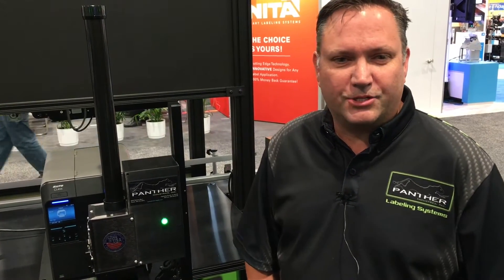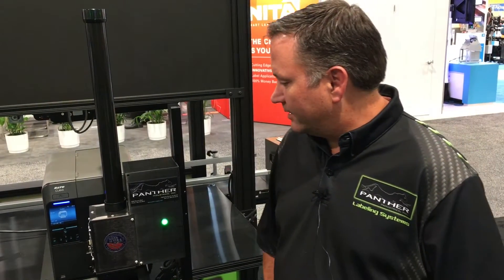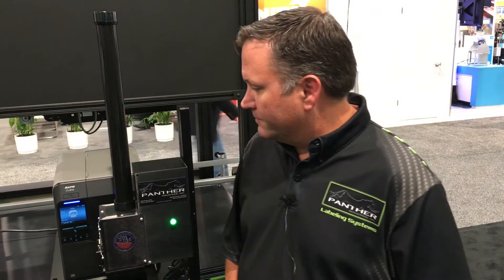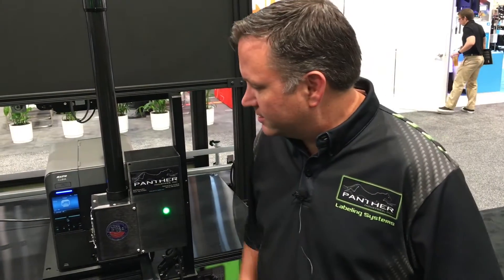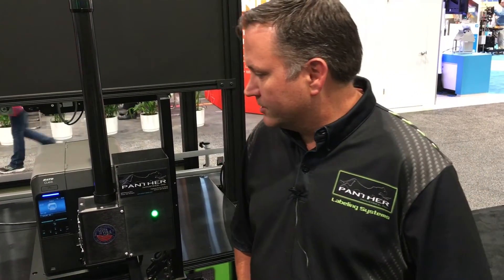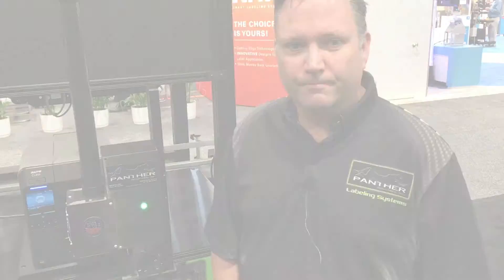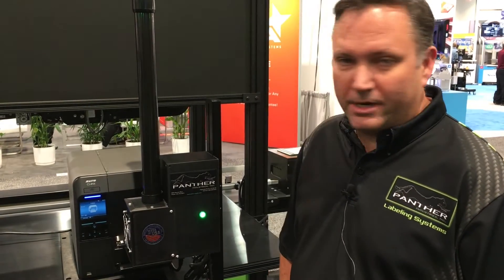Panther Industries exhibit SATO’s CL4NX at PACK EXPO 2017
Christian Dow from Panther Industries, Inc. demonstrates the CL4NX printer, integrated in the Panther Shadow print and apply labeling system. The LCD screen is large enough for the operator to observe error messages and select video guidance. Details about the CL4NX